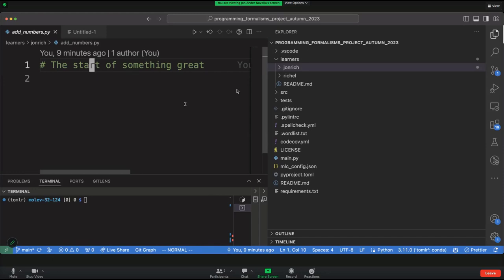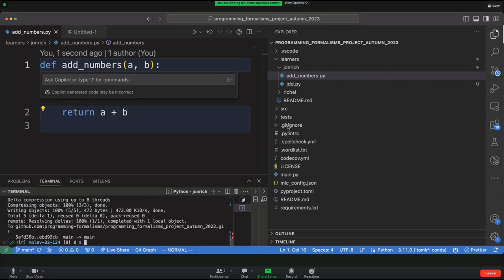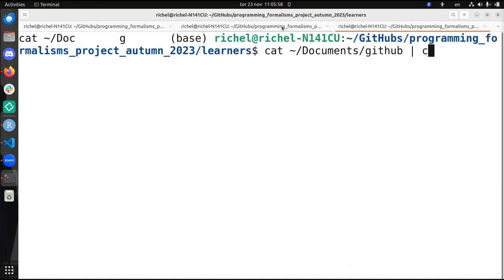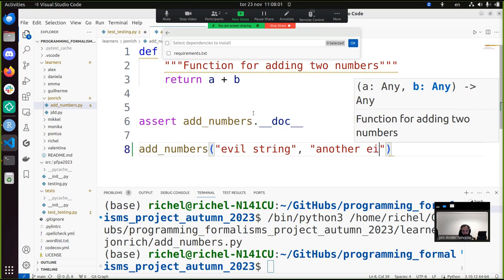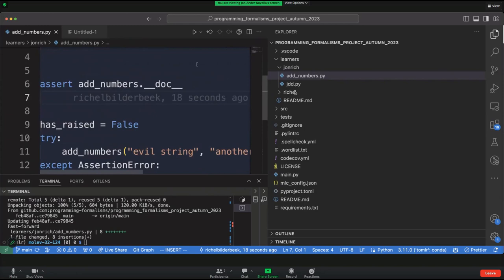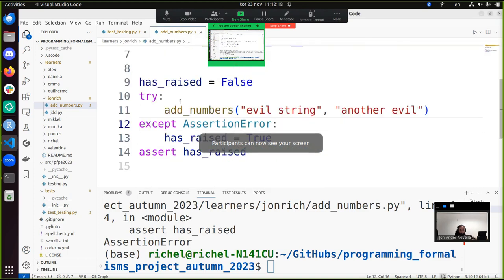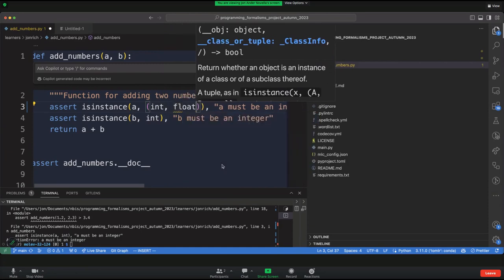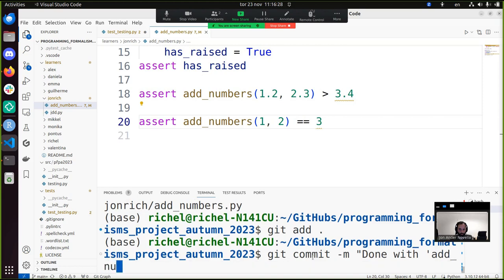Pair programming: `add_numbers`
In this video, one can see Jon and Richel doing ping-pong pair programming and develop the function `add_numbers` in Python together.

Yup, the sound of Jon is a bit lower :-/